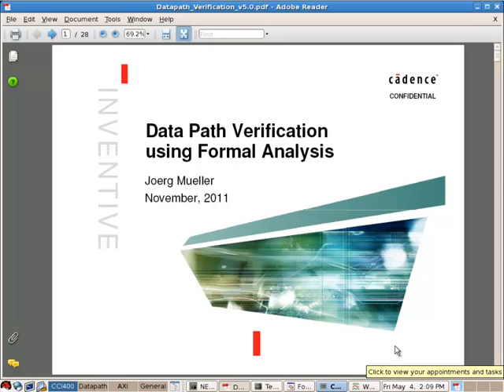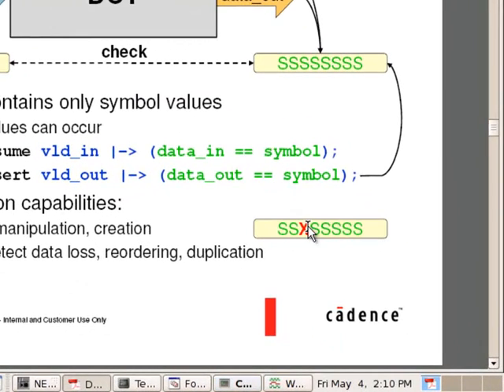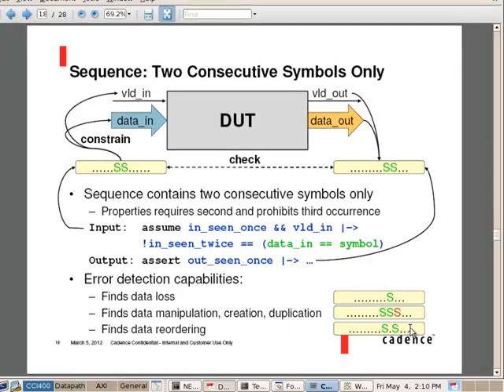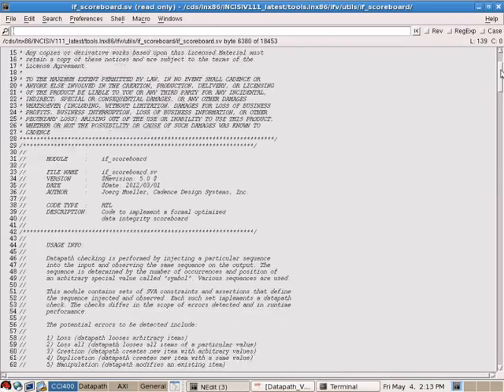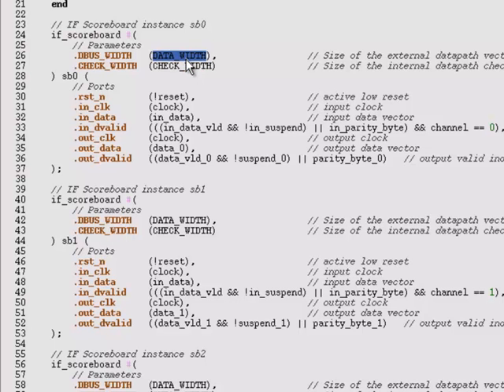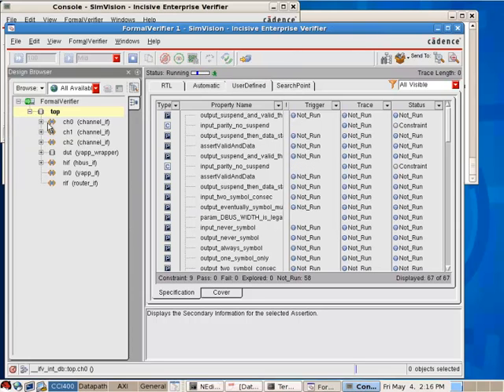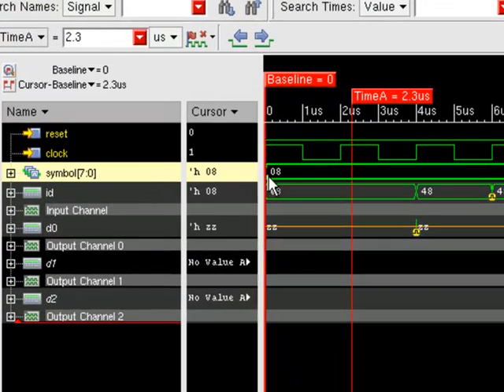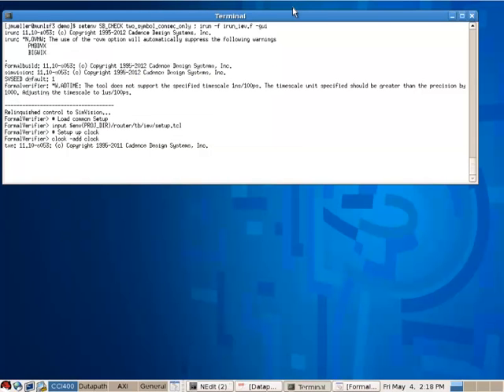Video Tech Tip: Data Path Verification Using A Formal Scoreboard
As proud member of Team Verify, I'm delighted to host this video demo of the powerful Formal Scoreboarding app supported by Incisive Formal Verifier (IFV) and Incisive Enterprise Verifier (IEV) In a nutshell, this app enable data path verification using formal analysis.  This brief demo by R&D Solutions Engineer Joerg Muller shows how it all works in practice. The complete library of Incisive Formal and ABV videos are on support.cadence.com (customer registration required)